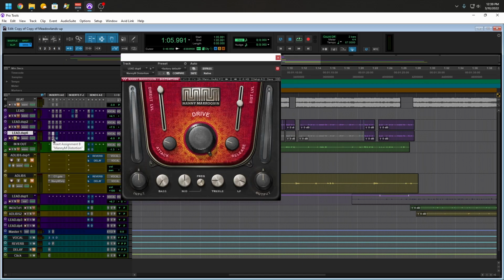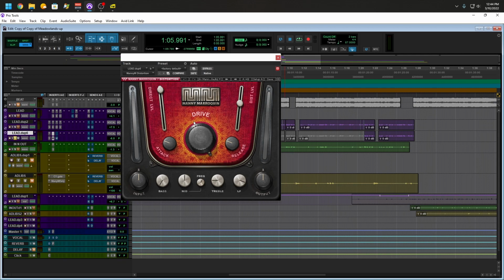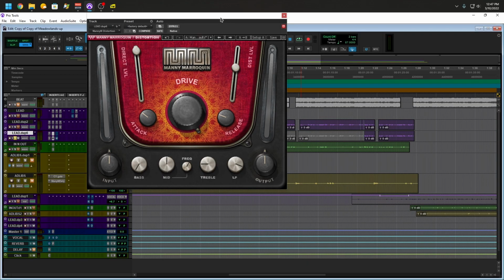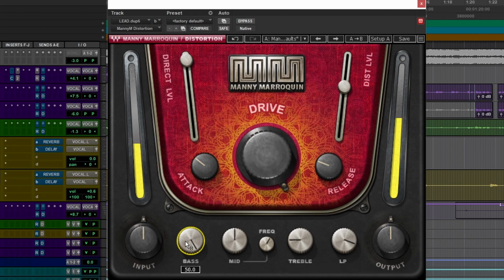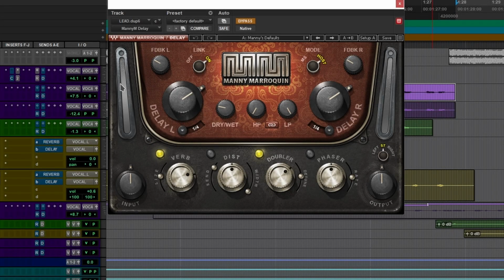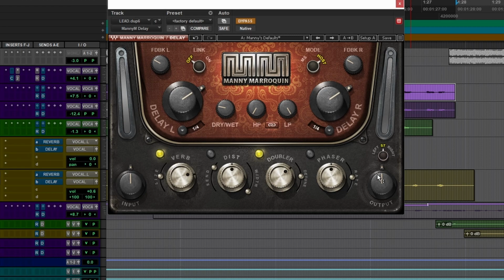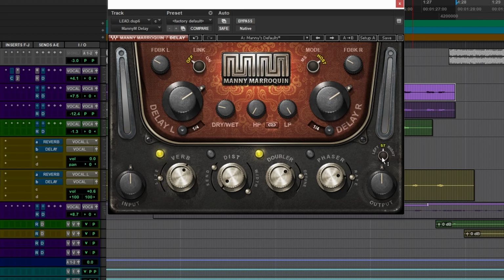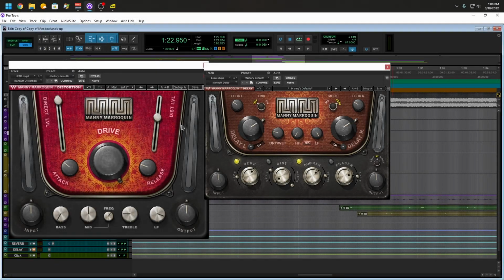Manny Marroquin Distortion Delay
Manny Marroquin on the MM Delay: “Delay is all about depth. It’s one of the key elements in almost every mix I do. Plus, it enhances the groove, and creates layers of sound which can make a mix more exciting and multi-dimensional. It usually takes me five or six different plugins to get me those delay sounds; I wanted to put them all into one. We’ve included all the little extras that I always use to make the sound even more interesting: Some nice reverb, a little bit of distortion, a doubler/harmonizer to fatten things up plus a phaser, when you want to add some movement or really go wild.”
Link

0:00  Manny Marroquin   Distortion  Delay
5:27 Some info 5:27